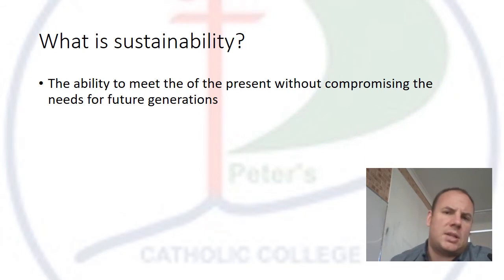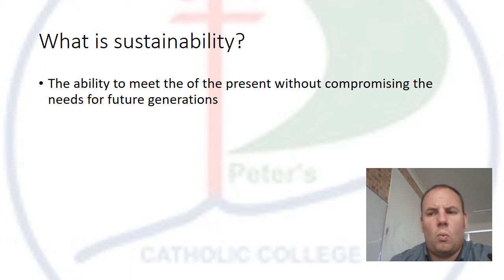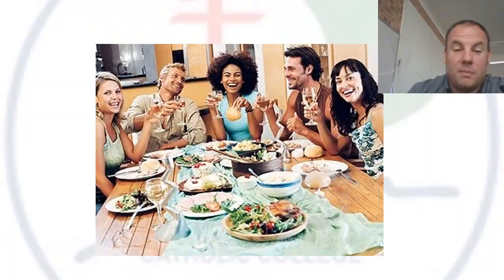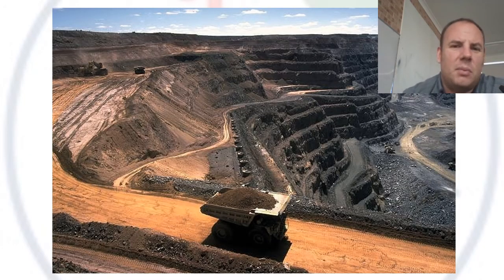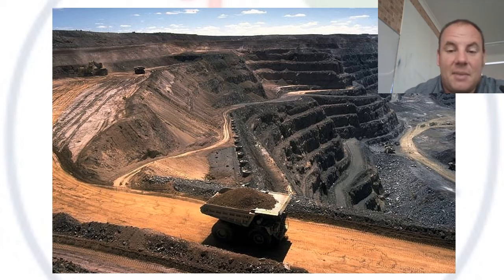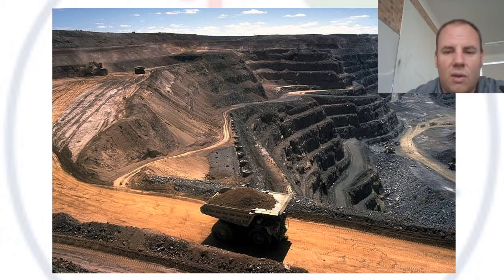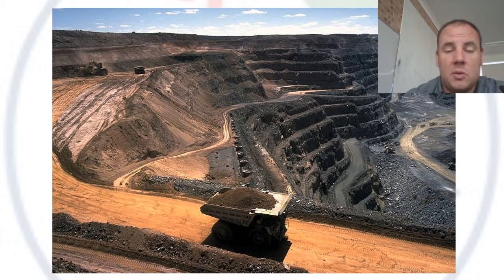Sustainable Management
Year 9 Geography- Biomes